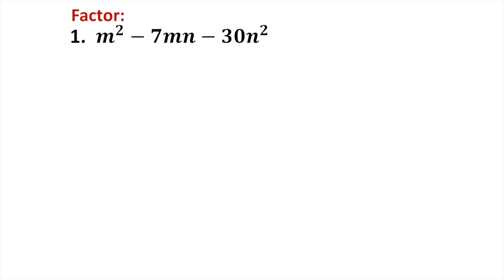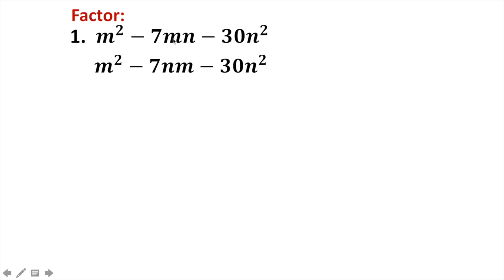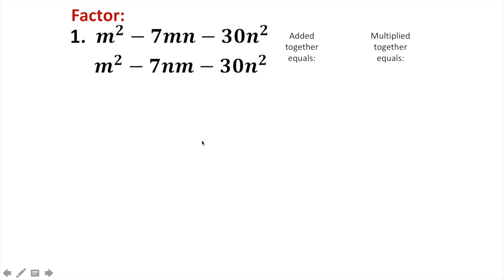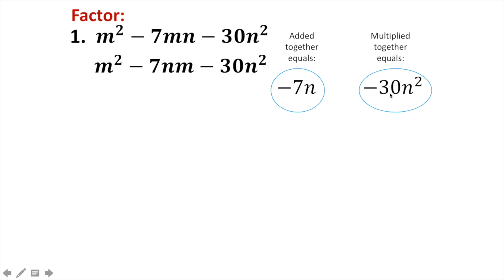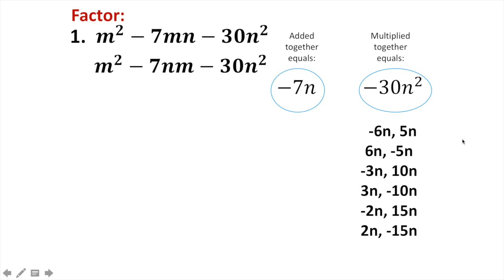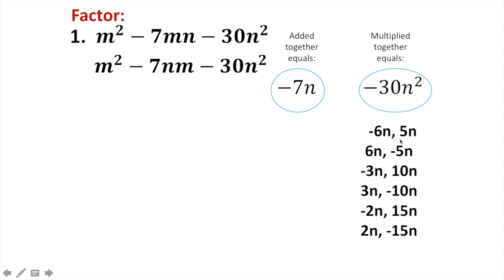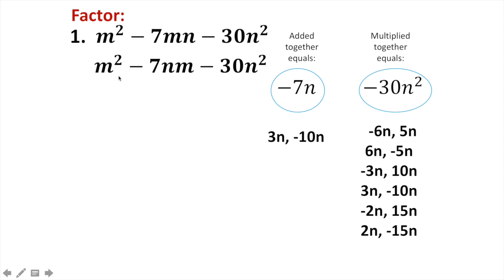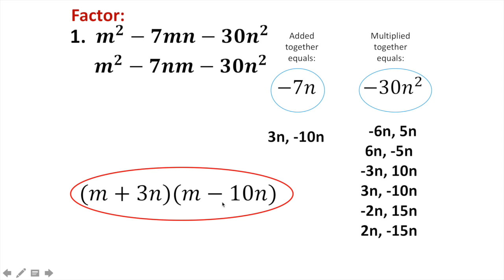Factoring with 2 variables #2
This video is about Factoring with 2 variables #2